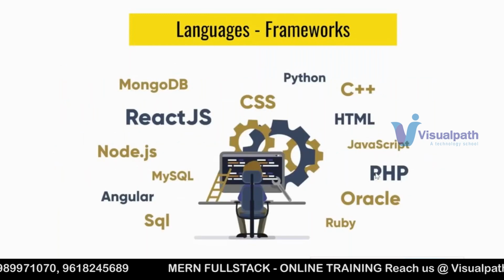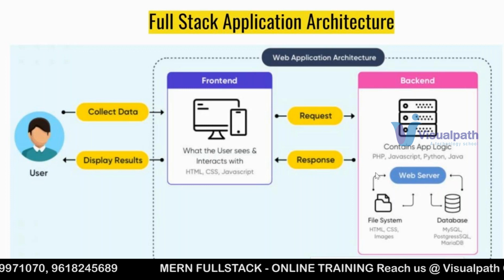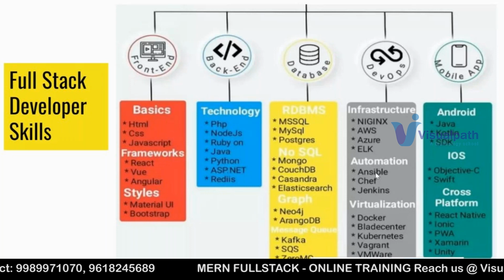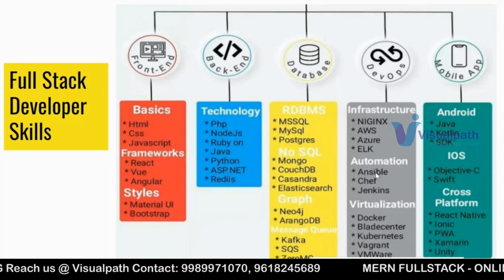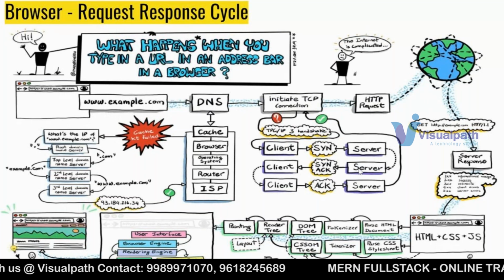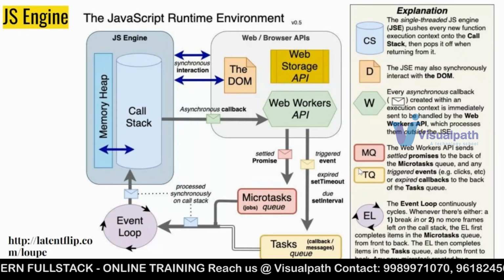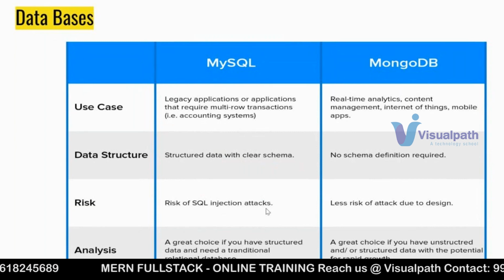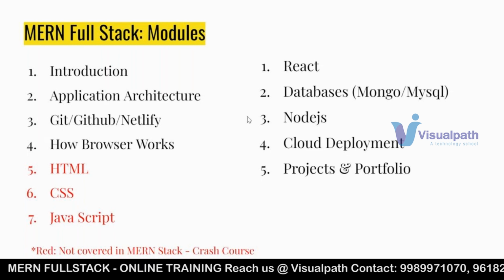MERN Full Stack - Online Training - Demo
In the MERN Full Stack course students can learn Web Basics, Front End, Back End, CI/CD, Cloud Deployment Etc.,

Modules Covered:
HTML, CSS, Java Script, React v.18, React Router v.6, Styled Components, Material UI, NodeJS, Databases, SQL, MongoDB, Git, Github, Cloud Deployment, Projects & Portfolio

Batch Details:
Fee Crash Course: 30 Days (for students already know HTML, CSS, JavaScript)
Fee Regular Course: 2 Months/INR 25000 (for students New to web development )